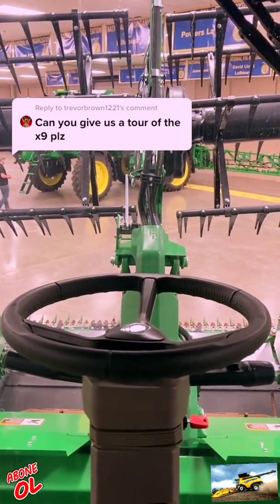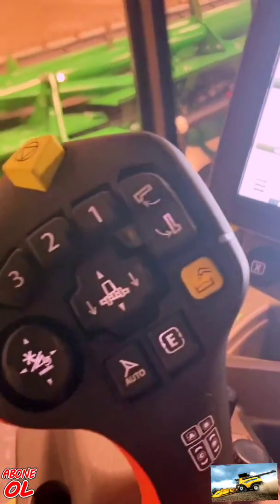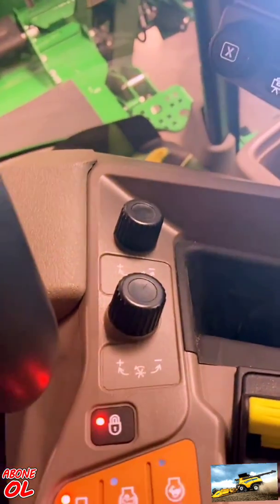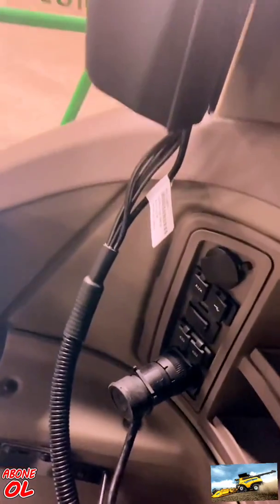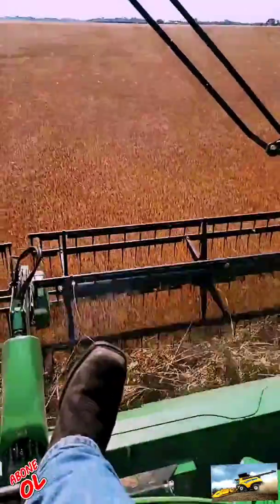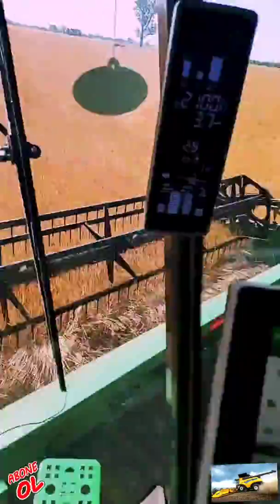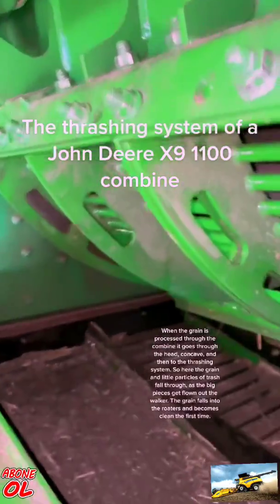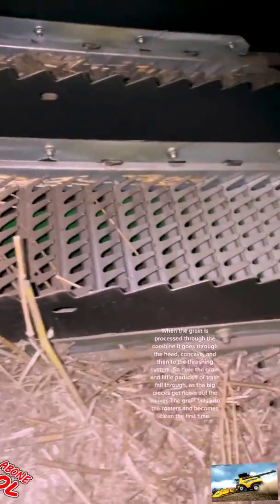dünyanın en büyük ve modern biçerdöveri hangisi?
dünyanın en büyük biçerdöverlerinden birisini inceleyelim